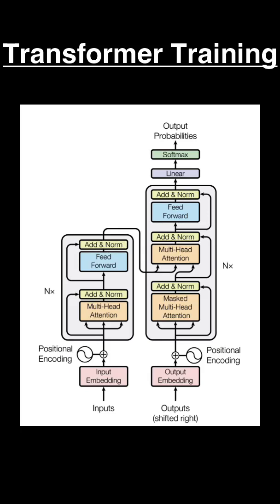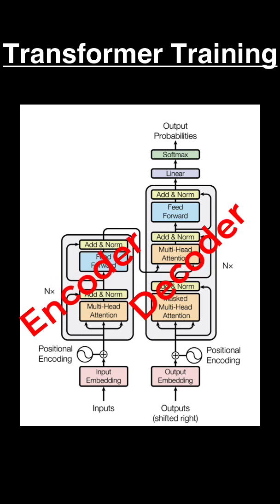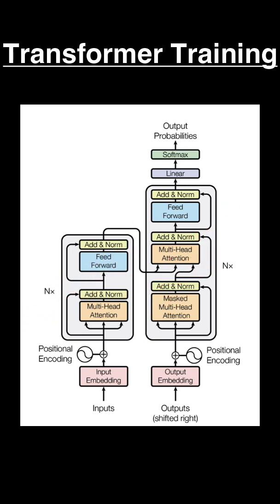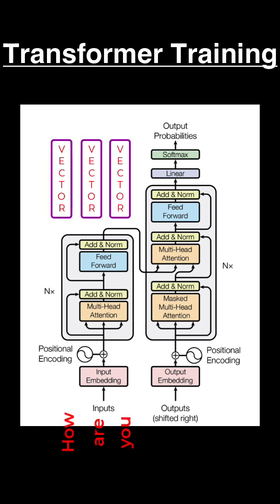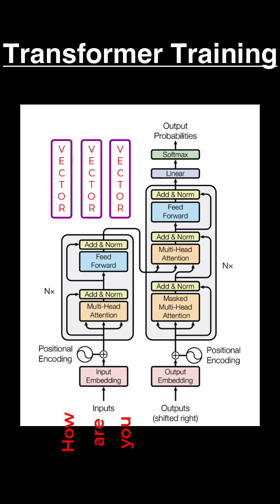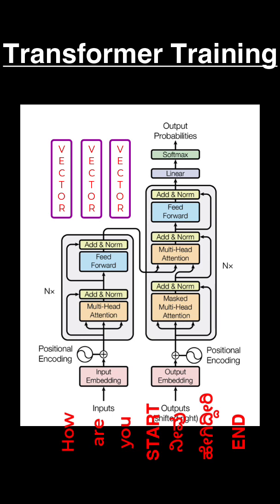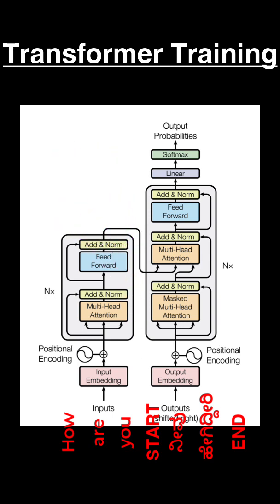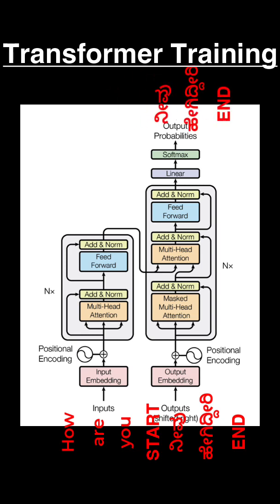Transformer training at a glance